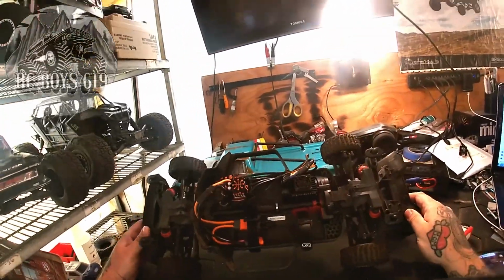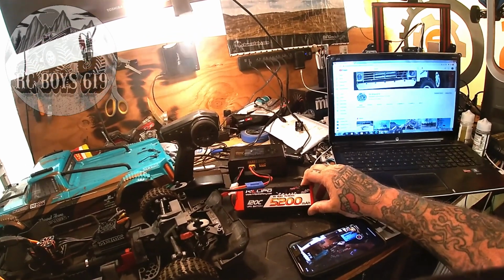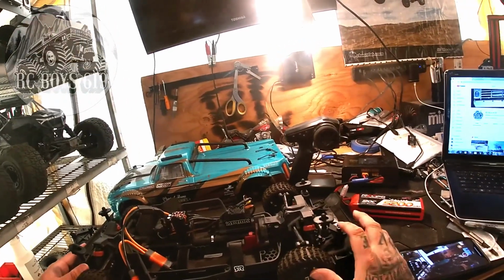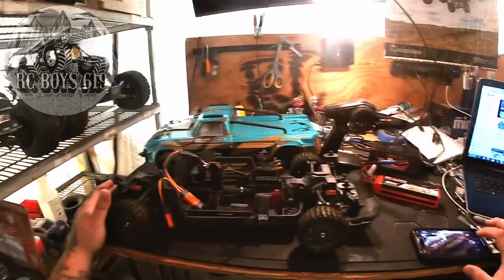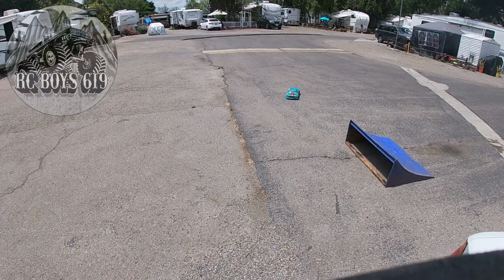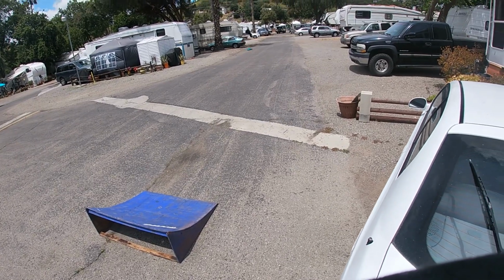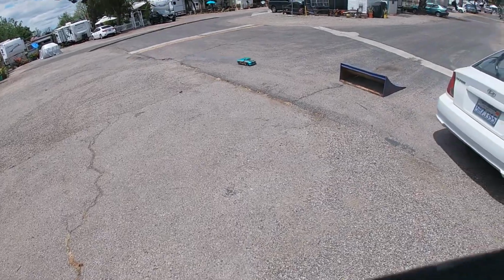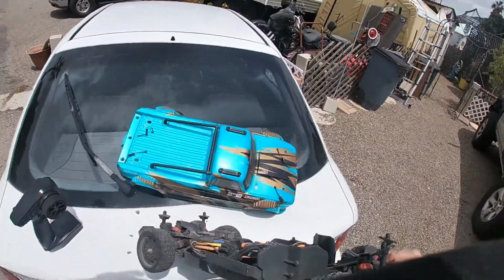Arrma Infraction Mega on 4s power Ramp bash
We got the arrma infraction mega 4 S powered beast check this out. ￼